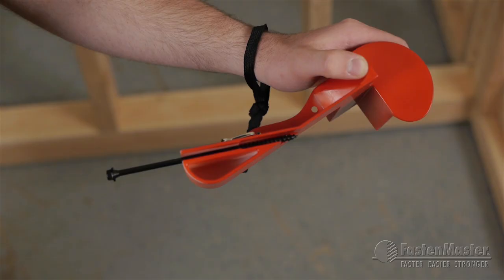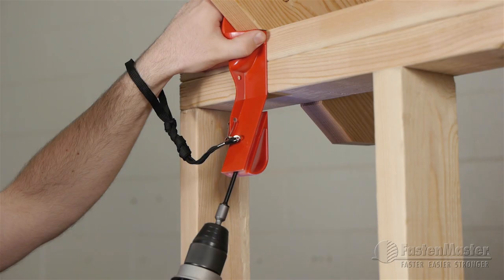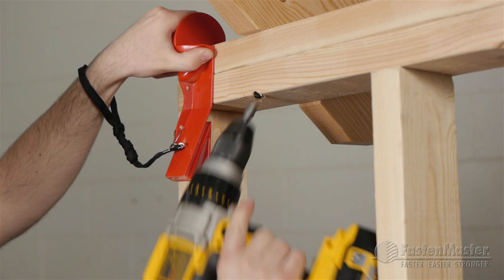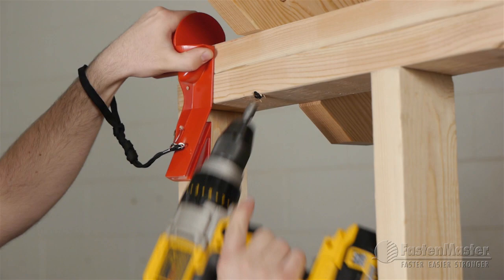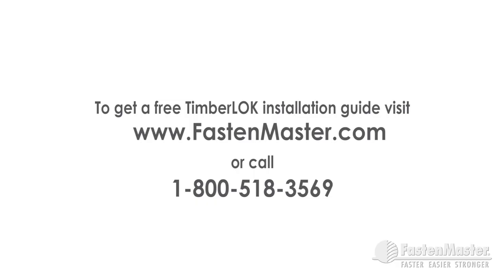FastenMaster TimberLOK Rafter/Truss to Top Plate Installation Guide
TimberLOK delivers strong, code-compliant truss and rafter connections in seconds

No Pre-Drilling Required: Installs in a fraction of the time versus traditional lag bolts with fewer steps and less effort. Its sharp point and aggressive threads zip right into the densest woods.

ACQ Approved & Code Compliant: Tested and supported by engineering data that conforms to the most current ICC standards. It is also approved for use in ACQ or treated lumber.